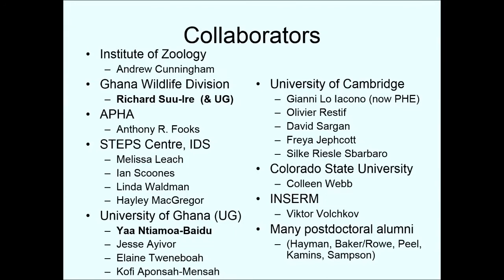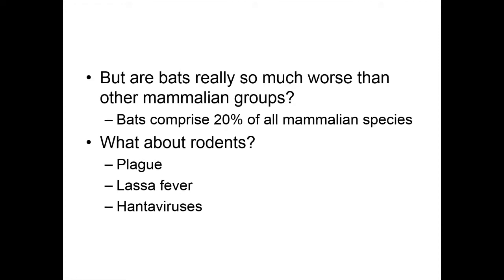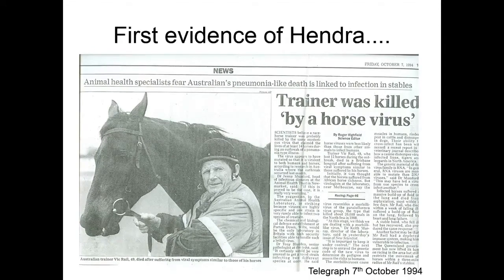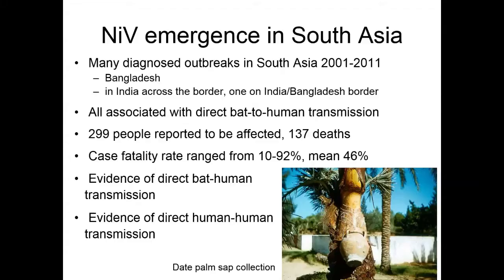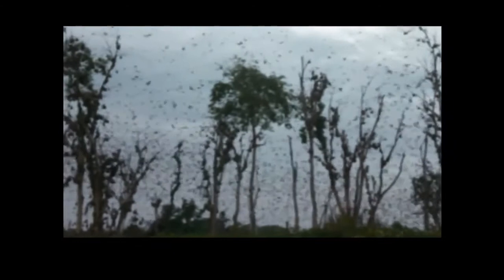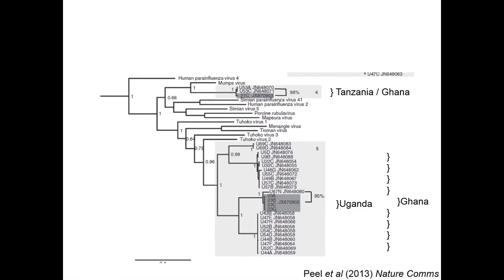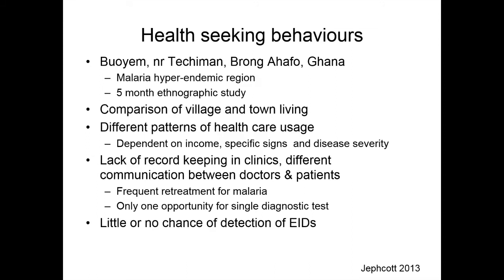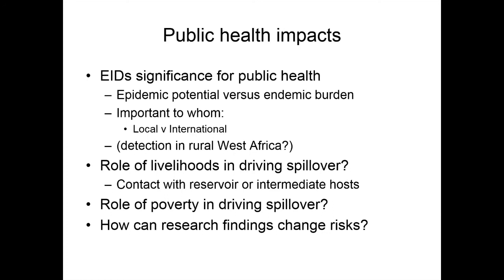James Wood Lecture: Bats and rats and emerging infectious diseases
Lecture by Professor James Wood on 21 October 2015, entitled ‘Bats and rats and emerging infectious diseases’. Part of the Wolfson @ 50 Lecture Series.

Wolfson @ 50

A series of specially-commissioned 50-minute lectures to celebrate the first 50 years of Wolfson College. In the series, eleven distinguished members of the College reflect on developments in their field of expertise in the half-century since Wolfson was founded.

James Wood is a Fellow of Wolfson, ALBORADA Professor of Equine & Farm Animal Science, Head of the Department of Veterinary Medicine and Director of the Cambridge Infectious Diseases Consortium.